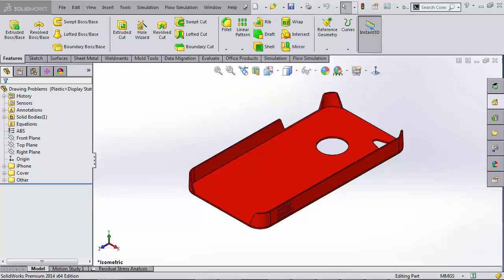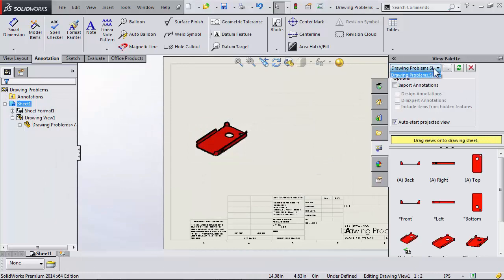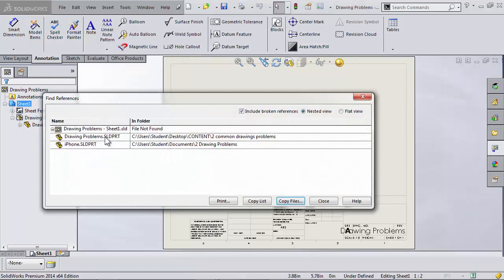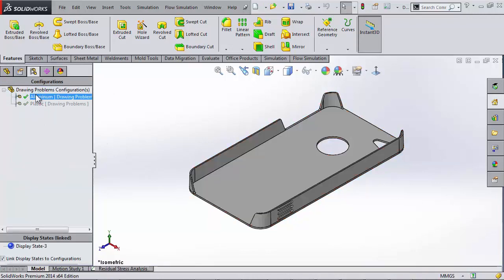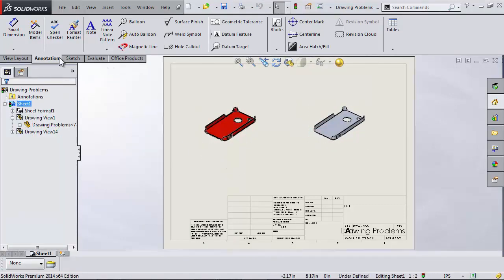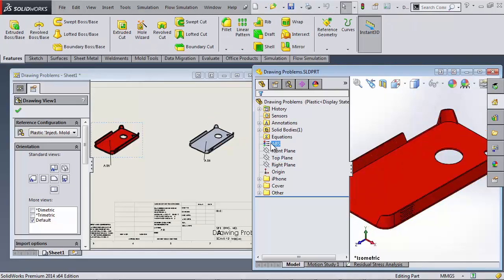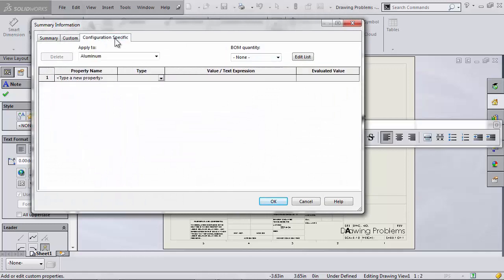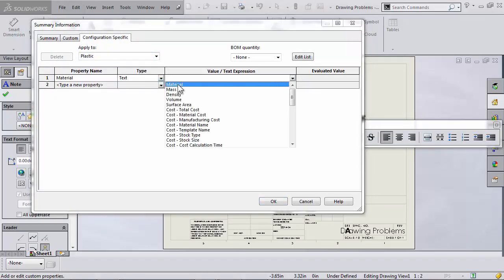SOLIDWORKS - Two Sneaky Drawings Problems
Learn how to fix 1) an external reference issue where deleted drawing views are still referenced, and 2) a custom properties issue that can occur when configurations have differing properties in SOLIDWORKS.

Quick Tip presented by Shivani Patel of GoEngineer.